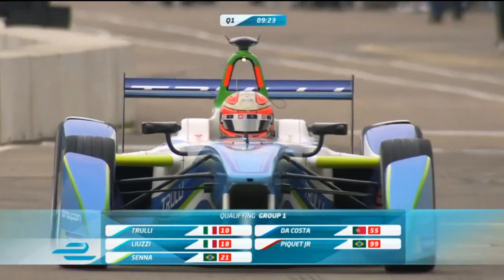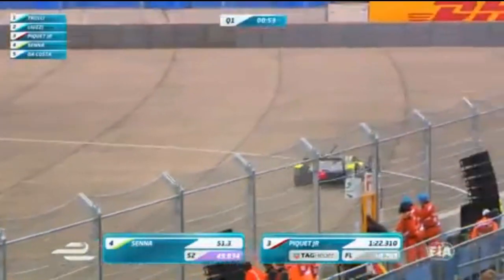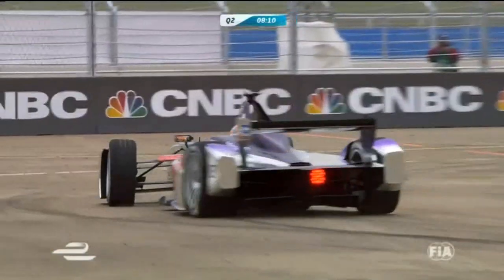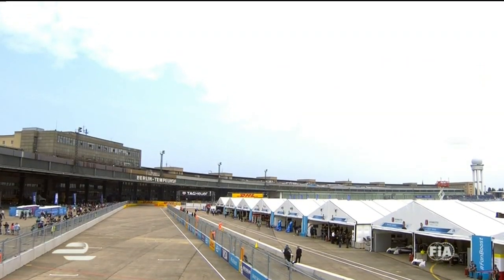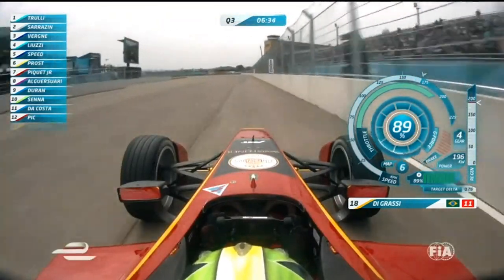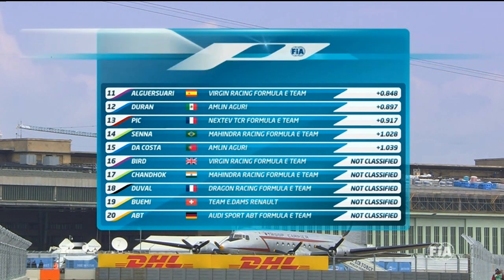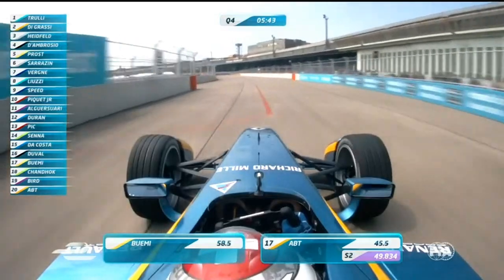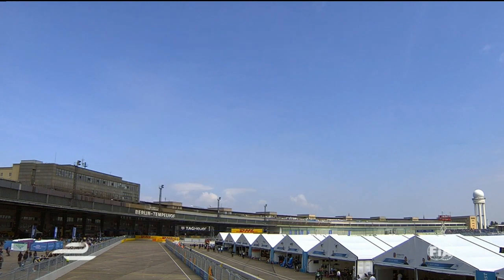Formula E 2015. Round 8. Berlin. Germany. Qualify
Formula E 2015. Round 8. Berlin. Germany